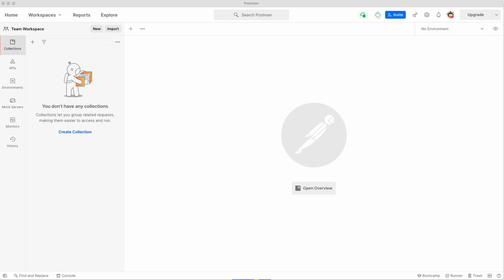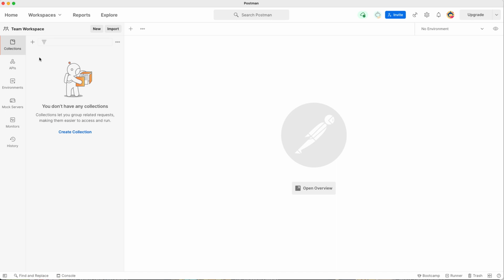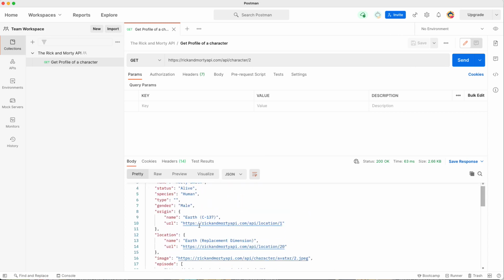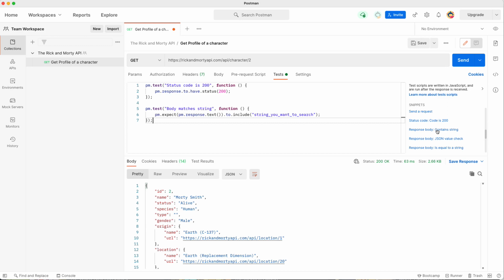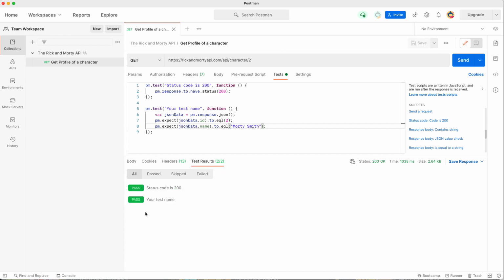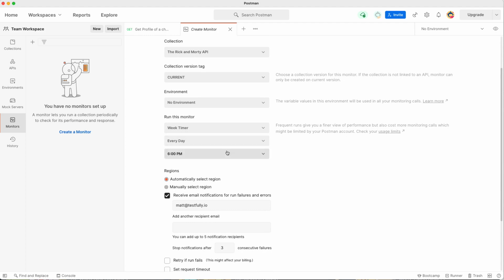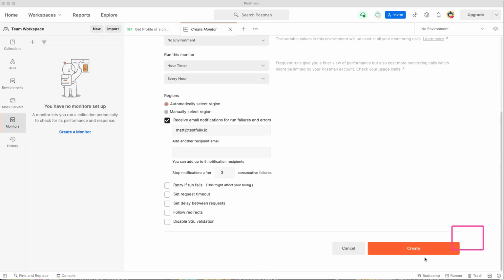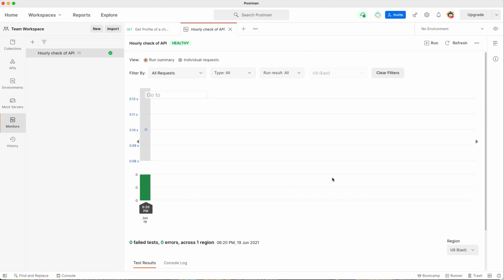API monitoring using Postman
In this video, we will use testfully.io to monitor our API.  To learn more about the top 5 API monitoring tools, please read